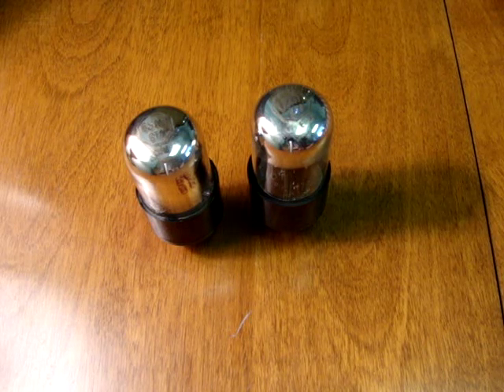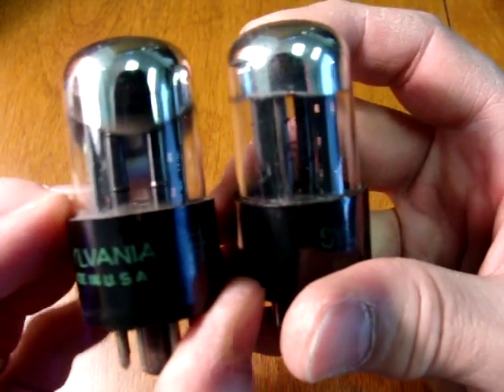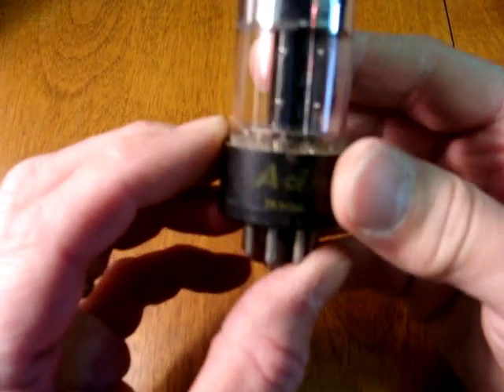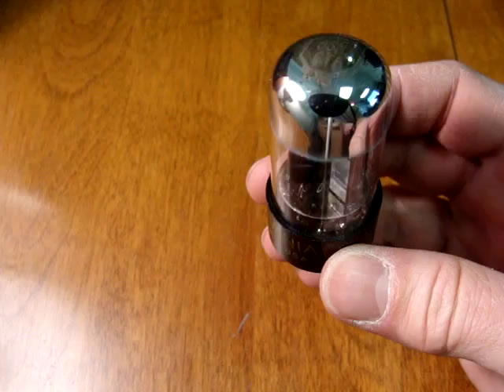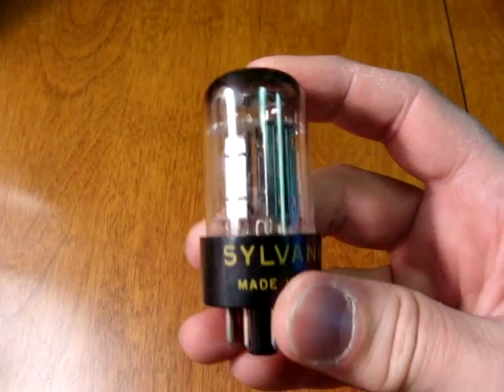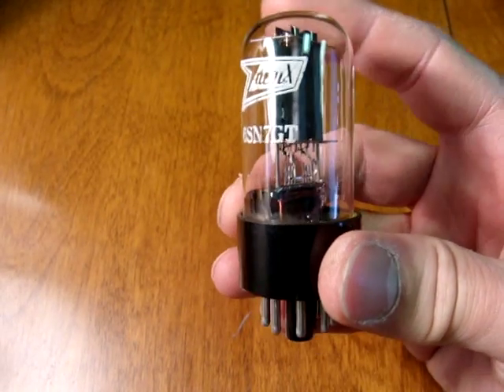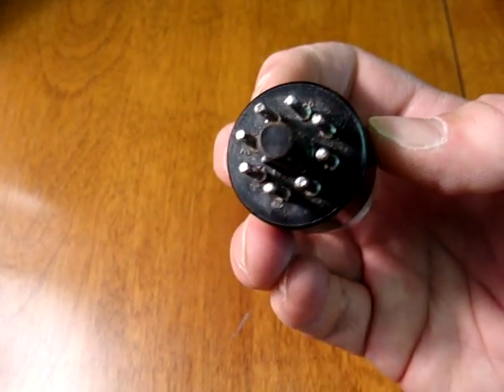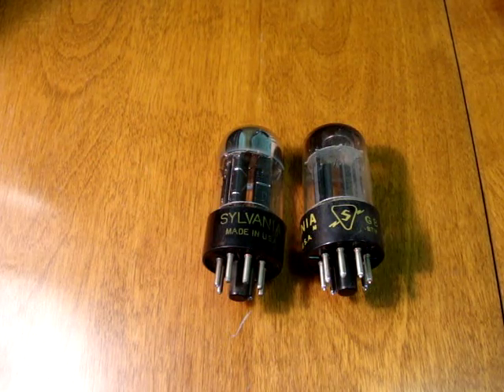How To Spot A Vintage 6SN7GT Vacuum Tube, Pt. 3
The conclusion of a brief survey of the more common vintage 6SN7GT tubes.  Included are the full line of Sylvania types, their Chrome Dome types, and other brands that were actually made by Sylvania.  A recent low cost Russian made tube is shown for comparison.